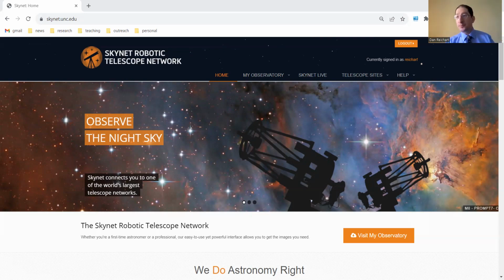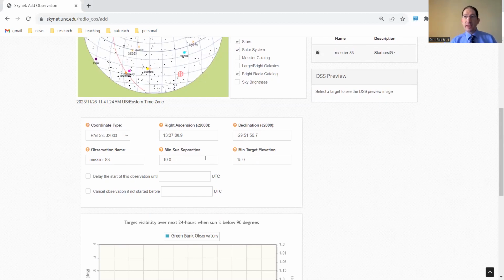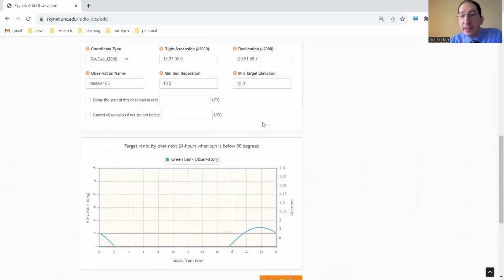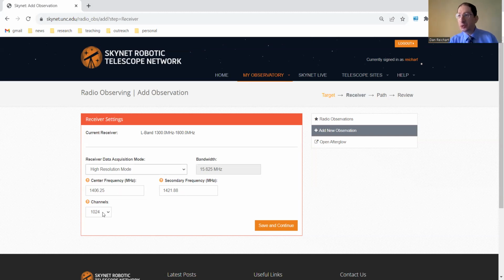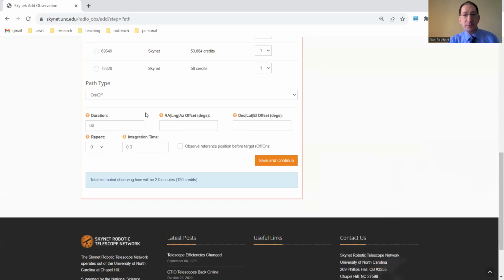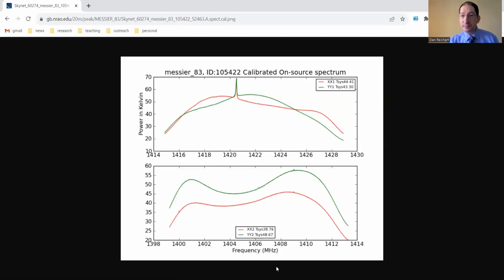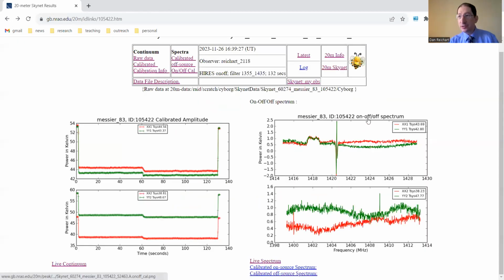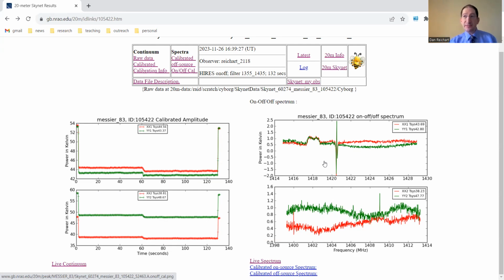How to Submit an (On-Off)/Off Radio Spectral Observation to Skynet